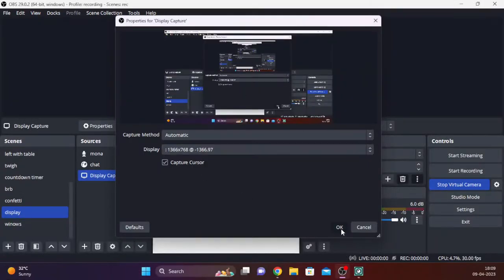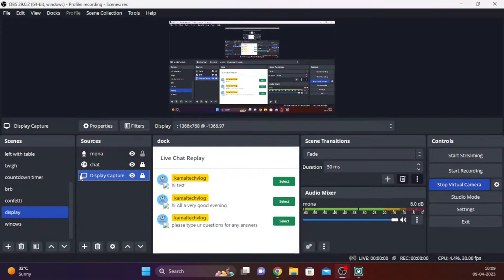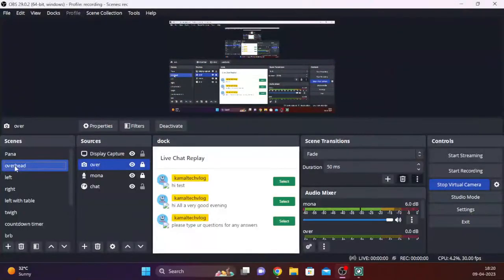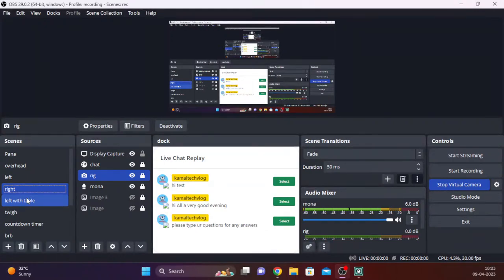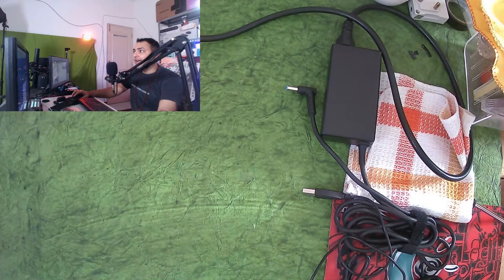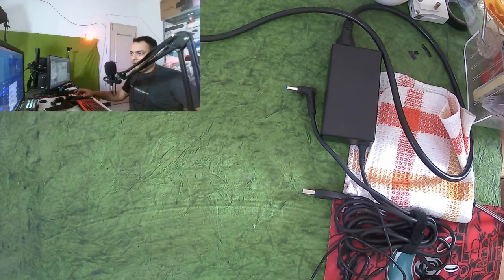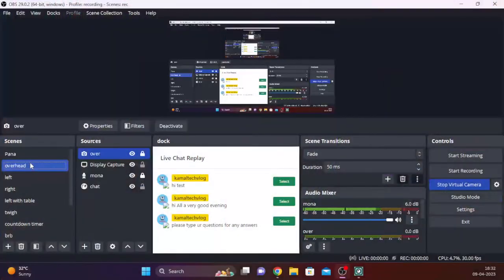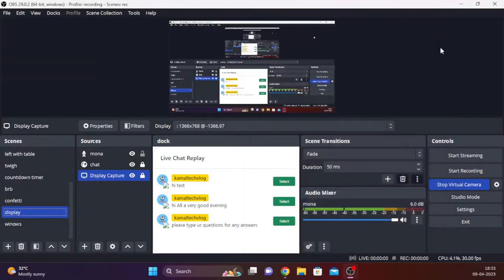channel ideas and tech tips and recording help